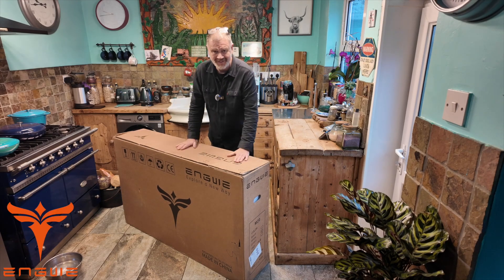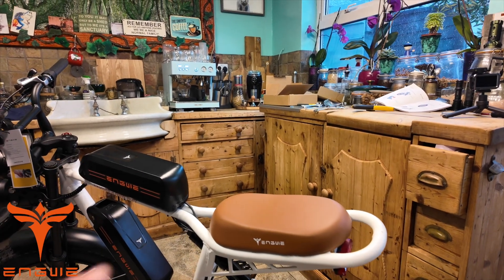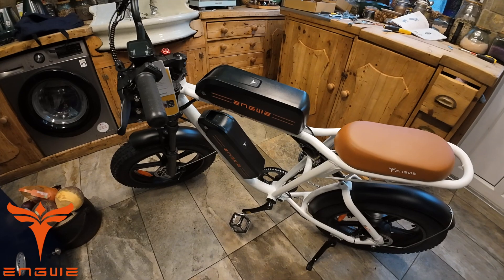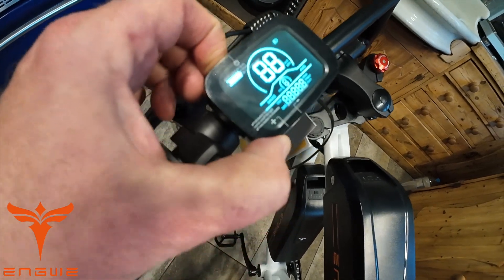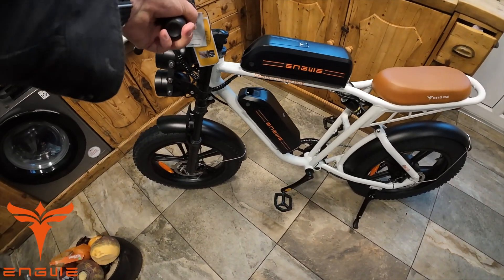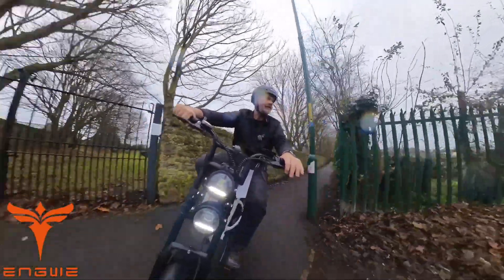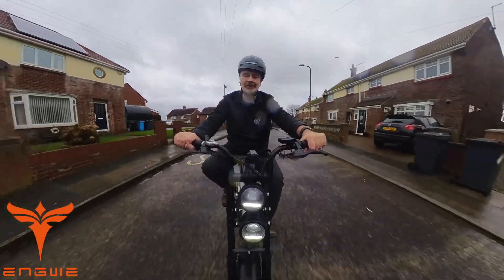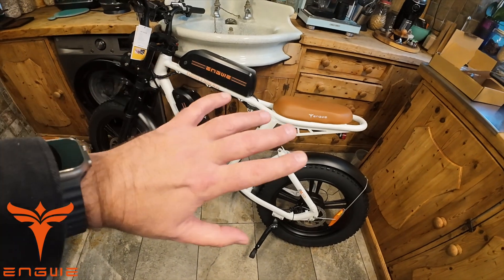Engwe M20 The Perfect FUN E-bike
Up to $400 / €450 /£300 OFF! The best time to buy the e-bike for the coming gift holiday!" "Discover the joy of eco-friendly commuting this Christmas! Limited stock available.
Ride into the holidays with ENGWE.